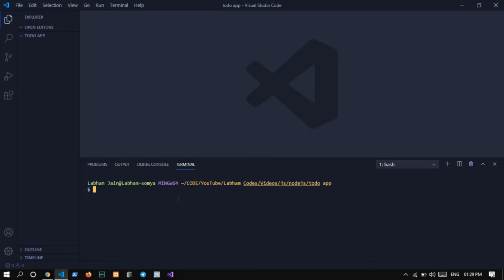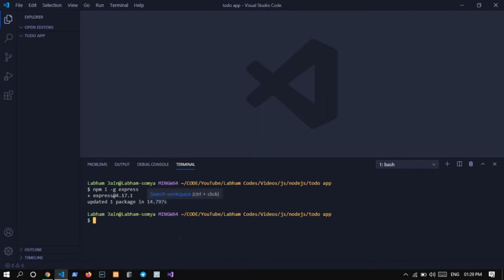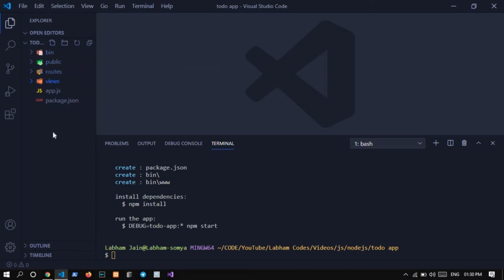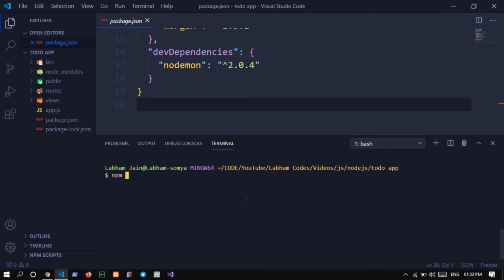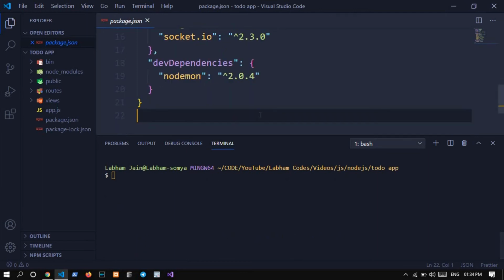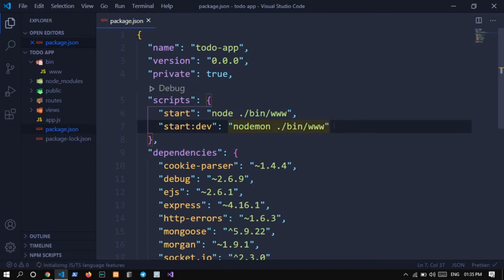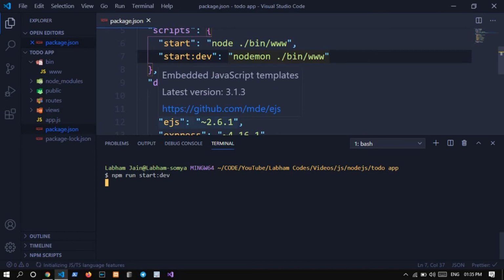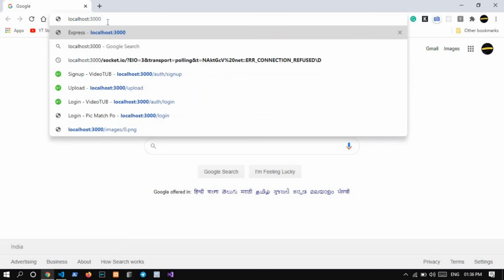ToDo App - #0 - Installation - Nodejs Socket.io Mongoose Express & EJS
Hey Friends...

From Today I'm Announcing A New Series On Making A ToDo App using Nodejs Express EJS, Socket.io, Mongoose (mongodb)...

In Today's Video I've Shown You The Installation & Generating Basic Boilerplate Code Of A Express App...

In Next Video: Connecting Backend & Frontend With Socket.io

Thanks... :)